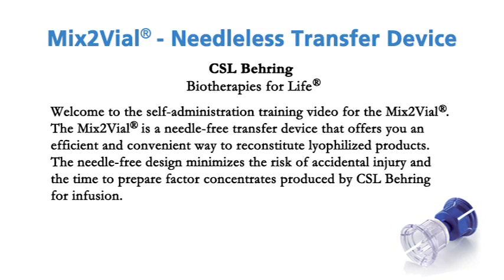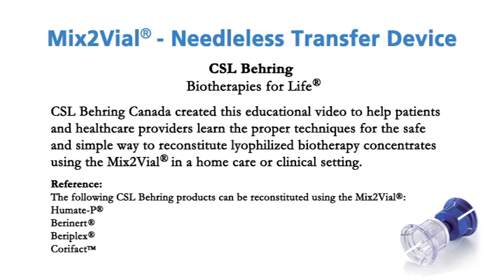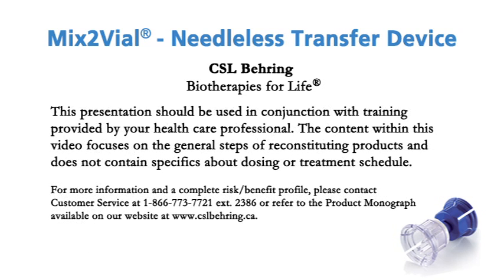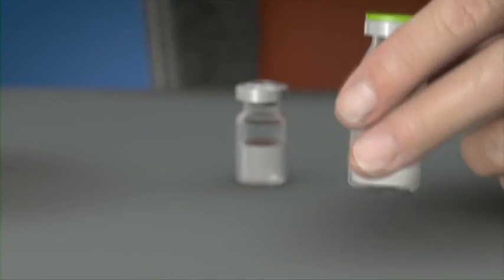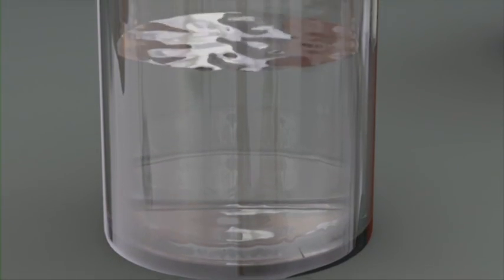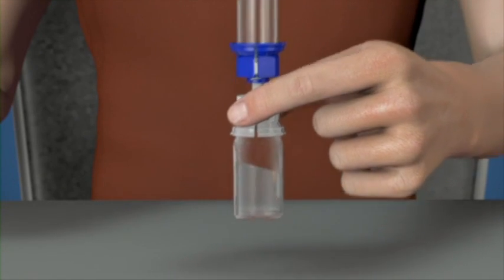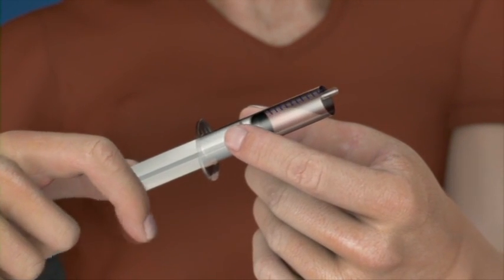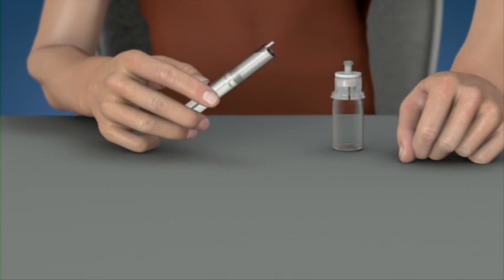Instructional video on how to reconstitute CSL Behring Canada products using Mix2Vial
Mix2Vial® – Needleless Transfer Device

CSL Behring
Biotherapies for Life®

Welcome to the self-administration training video for the Mix2Vial. The Mix2Vial is a needle-free transfer device that offers you an efficient and convenient way to reconstitute lyophilized products. The needle-free design minimizes the risk of accidental injury and the time to prepare factor concentrates produced by CSL Behring for infusion.

CSL Behring Canada created this educational video to help patients and healthcare providers learn the proper techniques for the safe and simple way to reconstitute lyophilized biotherapy concentrates using the Mix2Vial in a home care or clinical setting.
This presentation should be used in conjunction with training provided by your health care professional. The content within this video focuses on the general steps of reconstituting products and does not contain specifics about dosing or treatment schedule.
Reference: 1) The following CSL Behring products can be reconstituted using the Mix2Vial:
Humate-P®
Berinert®
Beriplex®
CorifactTM

For more information and a complete risk/benefit profile, please contact Customer Service at 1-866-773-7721 ext. 2386 or refer to the Product Monograph available on our
Mix2Vial® is a registered trademark of Medimop Medical Projects Ltd.
Humate-P® is a registered trademark of CSL Behring GmbH.
Berinert® is a registered trademark of CSL Behring GmbH.
Beriplex® is a registered trademark of CSL Behring GmbH.
CorifactTM is a trademark of CSL Behring GmbH.
Biotherapies for Life® is a registered trademark of CSL Behring LLC.

CSL Behring Canada, Inc.
55 Metcalfe, Suite 1460
Ottawa, Ontario K1P 6L5